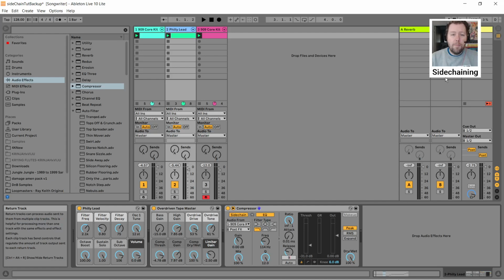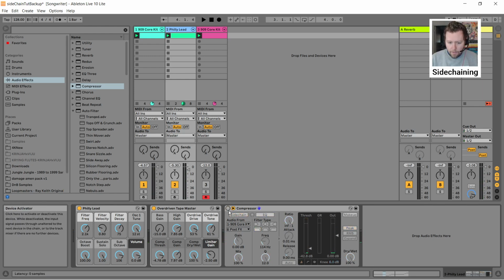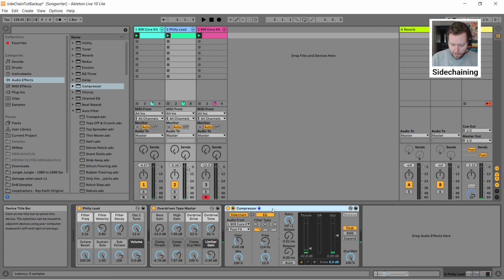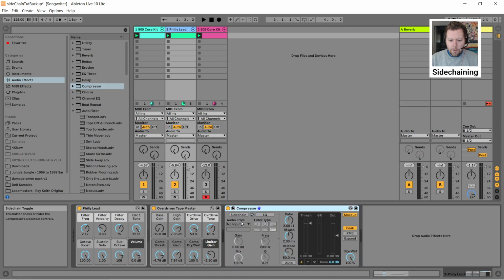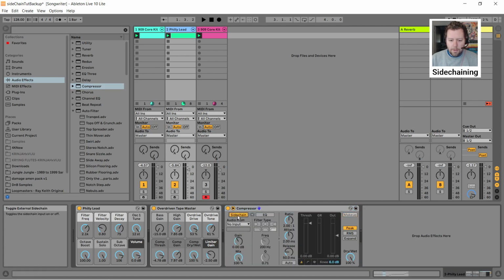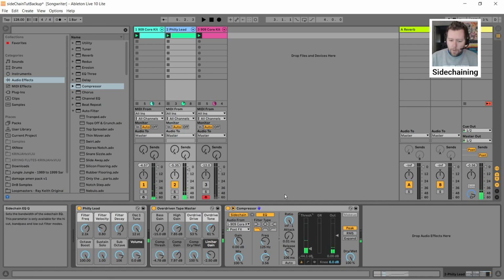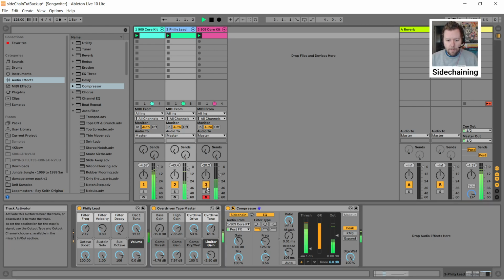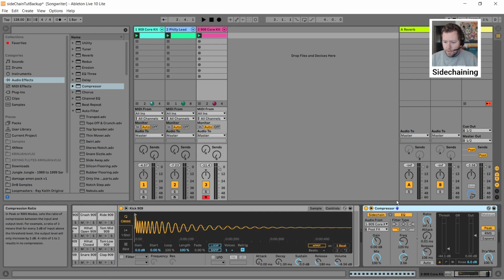SIDECHAIN settings FAST (2 minute Ableton Live Tutorial)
Thanks to my friend Adam for originally helping me learn this.